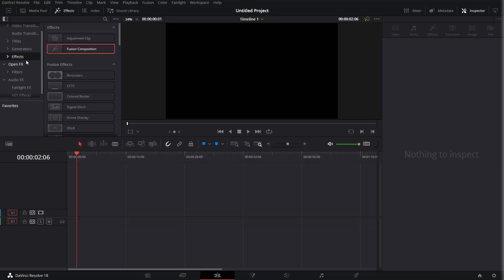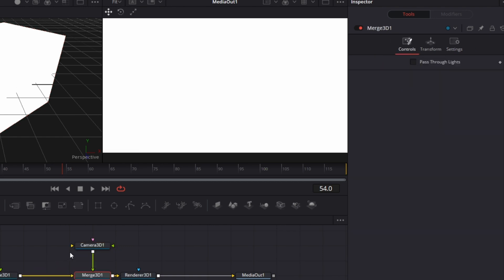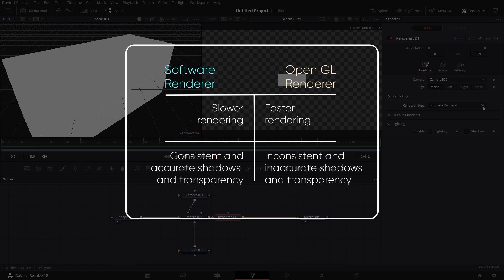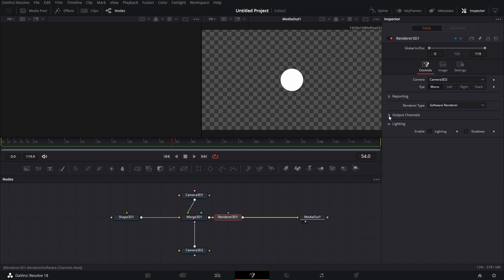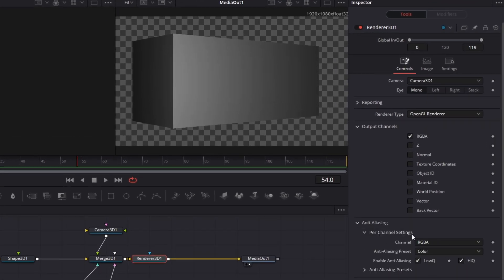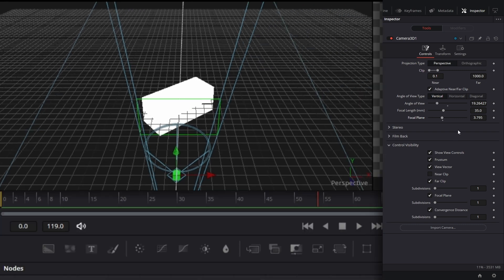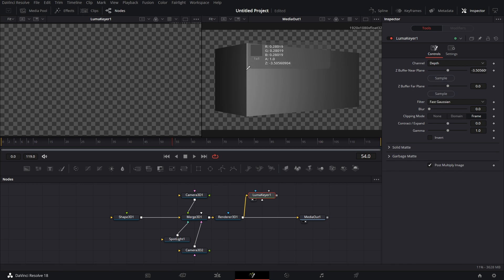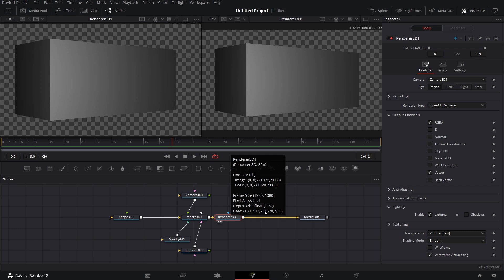Fusion Basics Tutorial 15 - Renderer 3D Node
Guys, today we are nearing the end of our journey into the world of 3D in Fusion within Davinci Resolve. This tutorial covers a few of the options available in the 3D Renderer node.

It is one of the nodes you simply can not do without when working in 3D in Fusion - it converts the 3D image into 2D which you may then work  with on the Edit page.

As always, I am open to suggestions on other pain points you may have in Davinci Resolve.

Please see below link showing how a depth map/mask may be used to create depth of field.

Tools used on this video

Eluktronics RP-15 Laptop
This exact model is only available refurbished